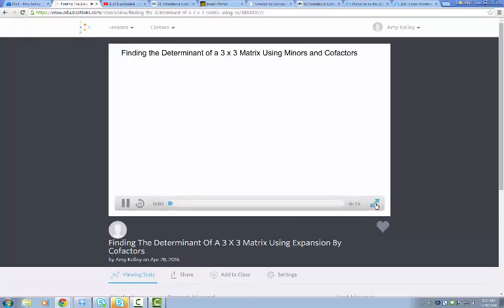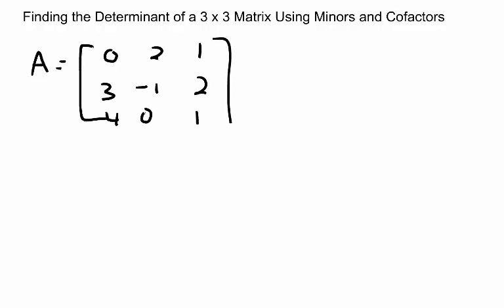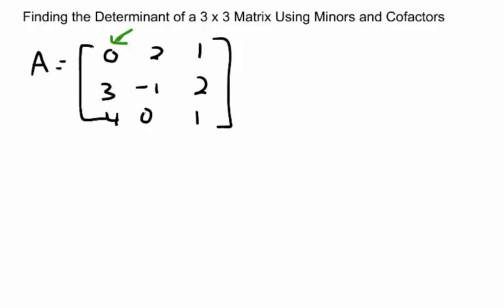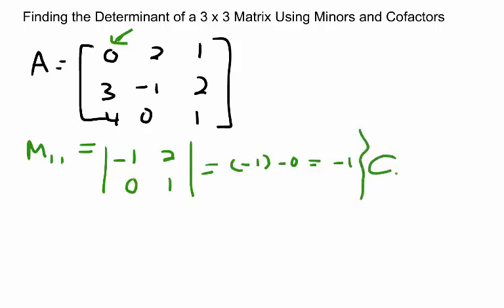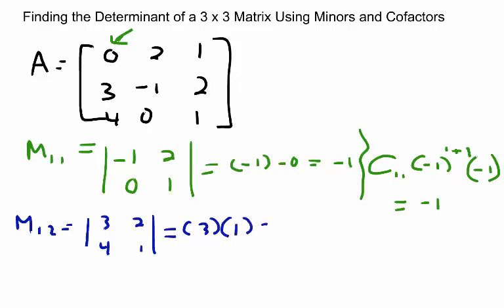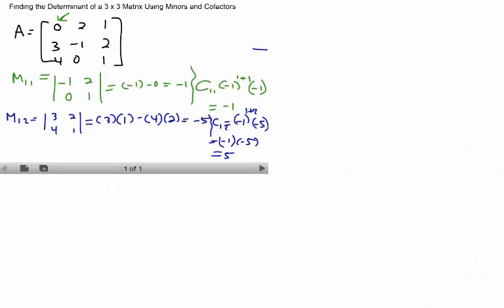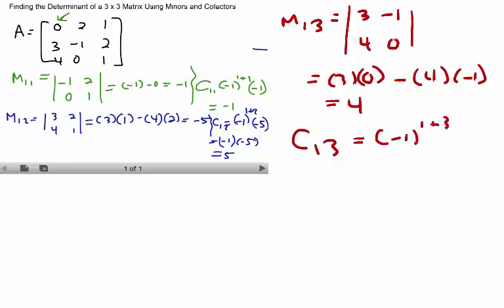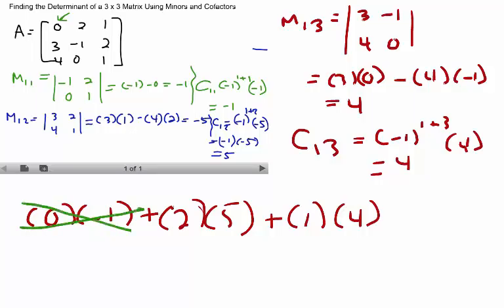Linear Algebra- Finding the Determinant of a 3 x 3 Matrix Using Minors and Cofactors